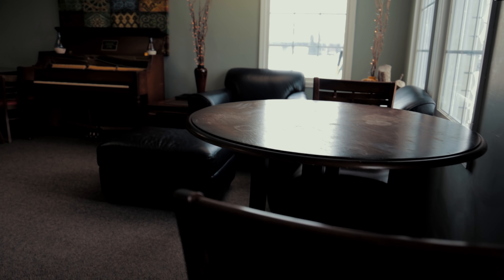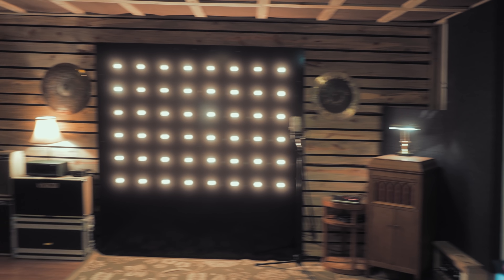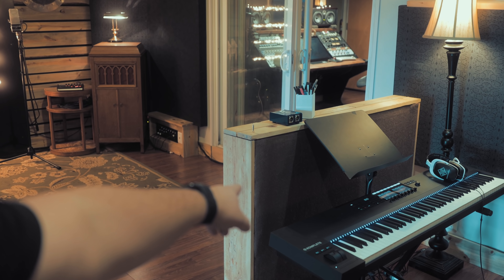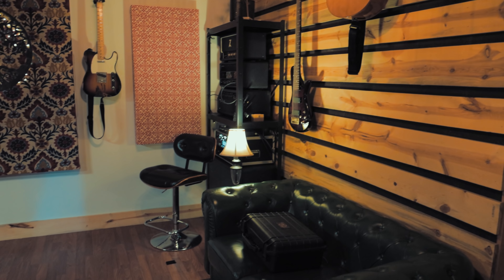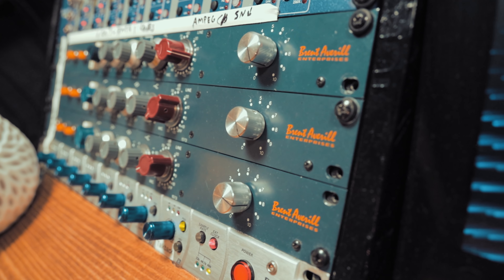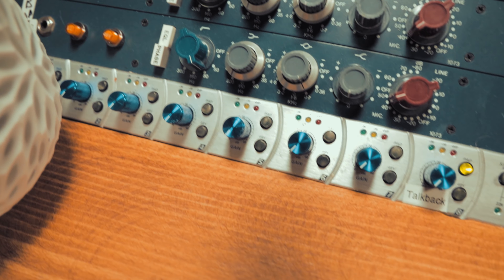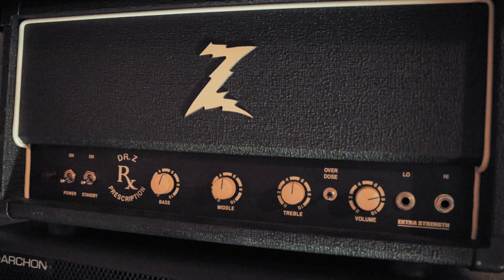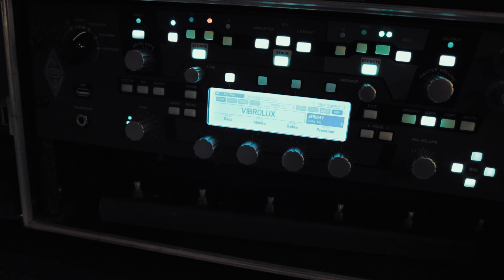Recording STUDIO TOUR | 2021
You asked... I kept putting it off... here we are! i'm finally recording a studio tour. I'm happy to dive deeper into certain things if there are questions about any pieces in particular

My Gear:
Distressor Amazon
Neve Bus Compressor Amazon
Weighted Midi Controller Amazon
BURL MOTHERSHIP Amazon
BURL Less Expensive Amazon
Burl B2 BOMBER Amazon

Favorite Microphones!
UNDERATED Miktek CV4 Amazon
EARTHWORKS DM20 Amazon
Shure SM57 Amazon
Shure SM7b Amazon
AEA R88 Amazon
AEA R44 Amazon

My Monitors!
Focal Twin 6be Amazon
My Sub Amazon

Slate Raven Amazon

Intro (0:00)
THE LOBBY (0:23)
OFFICE (0:35)
LIVE ROOM (0:42)
VOCAL BOOTH (2:35)
R44 (3:10)
CONTROL ROOM  (3:34)
PREAMP RUNDOWN (3:45)
COMPRESSOR RUNDOWN! (4:50)
BURL CONVERTERS/PATCHBAY (6:30)
AMP RACK (6:54)
LOUNGE (8:05)
Outro (8:25)